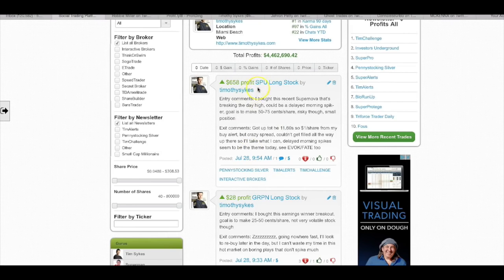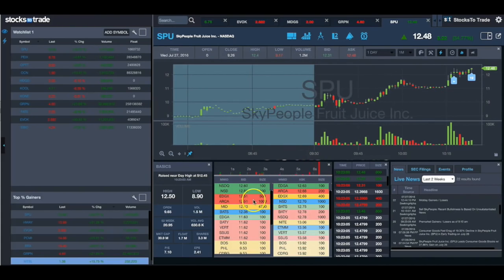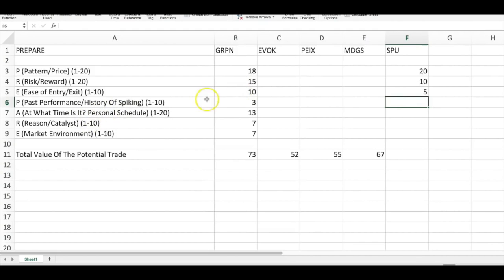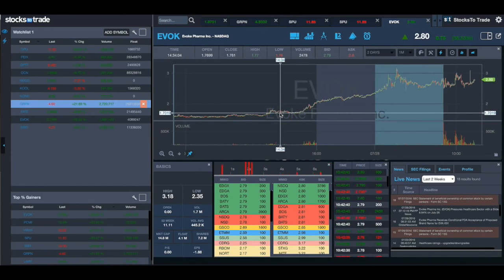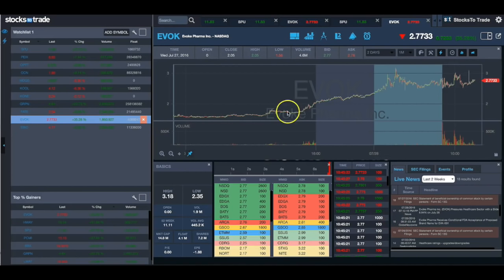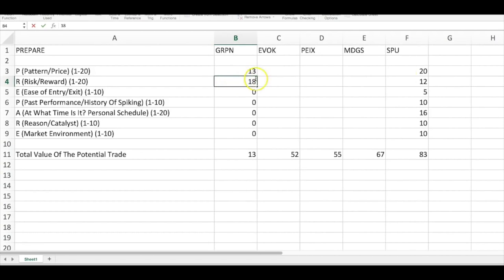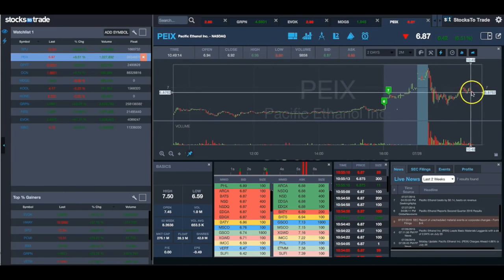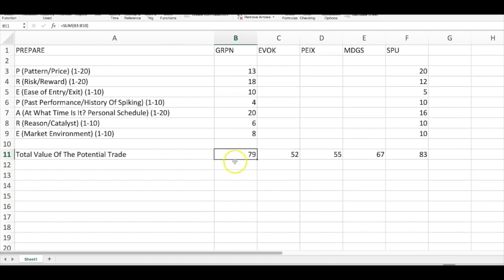Penny Stock Trading Lessons - When To Dip Buy Penny Stocks That Are Potential Early Morning Spikes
Penny stock trading lessons on when to dip buy penny stocks and spot penny stocks with potential early morning spikes.  This is another penny stock course from Tim Sykes with will give you some insight when to dip buy penny stocks. Penny stock trading online can be extremely profitable with the correct training.  Tim's training videos will show you where to trade penny stocks, where to buy penny stocks, how to find penny stocks and where to buy penny stocks.  Trading penny stocks for beginners can be tough, but Tim will show you how to invest in penny stocks.  Learn how to buy and sell penny stocks with multi-millionaire penny stock trader Timothy Sykes.